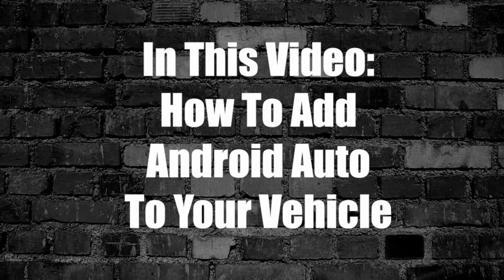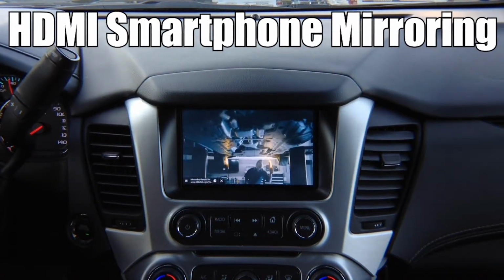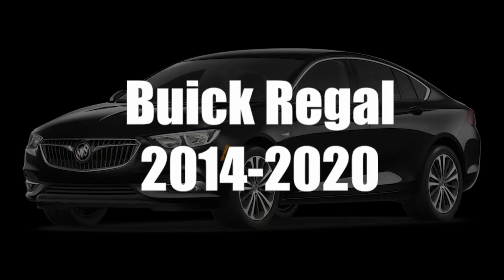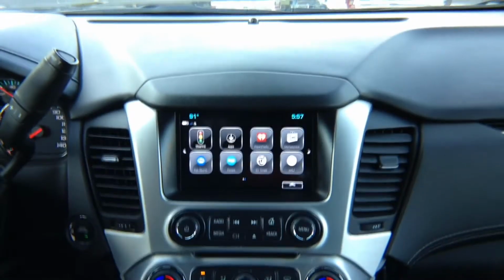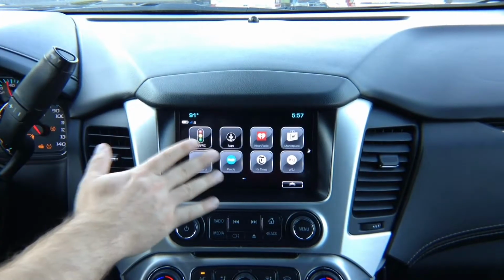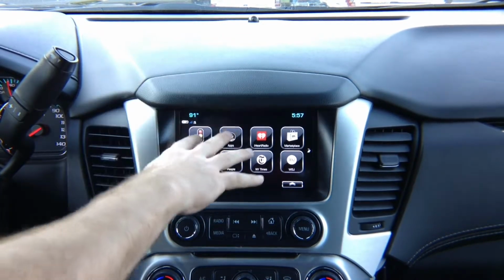How To Add Android Auto Buick Regal 2014-2020 NavTool Video Interface Apple CarPlay HDMI Mirroring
How To Add Android Auto Buick Regal with or without factory navigation 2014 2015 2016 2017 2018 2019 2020 Smartphone Mirroring, Apple CarPlay, Android Auto, Multiple Camera Switching, Navigation Upgrade. - All NavTool products are 100% Made In The USA - Compatible vehicles with just color screen or navigation.

Compatible vehicles with Buick Regal

you can add HDMI to vehicles listed below using this interface:

add HDMI Buick Regal 2017
add HDMI Buick Regal 2018
add HDMI Buick Regal 2019
add HDMI Buick Regal 2020

NavTool products can be installed with combination of most existing eNissanpment.